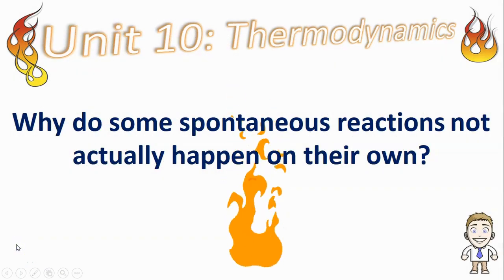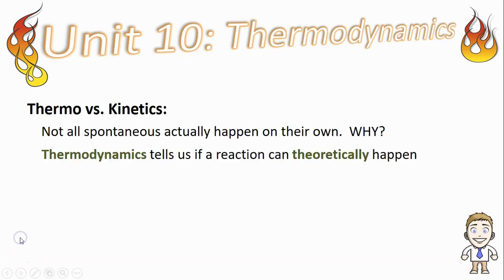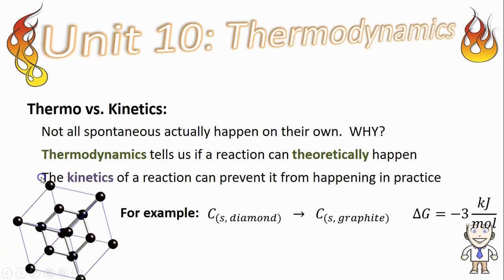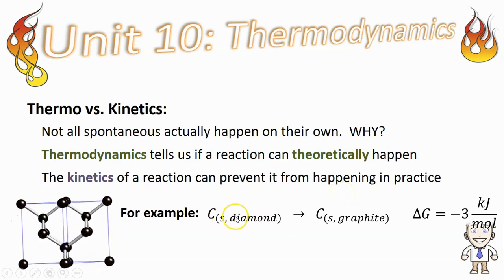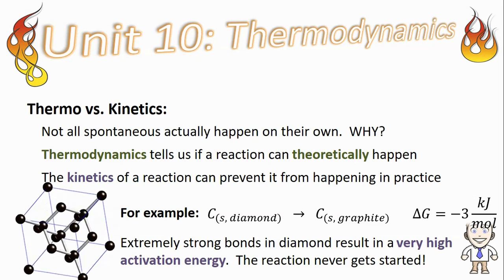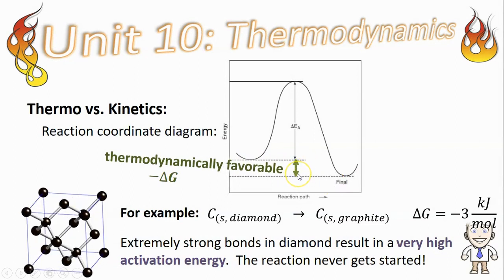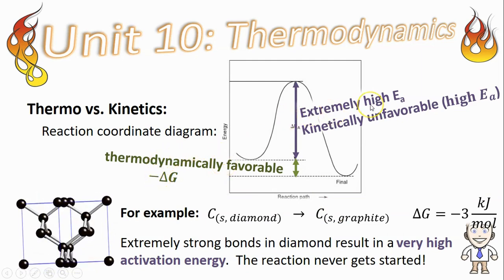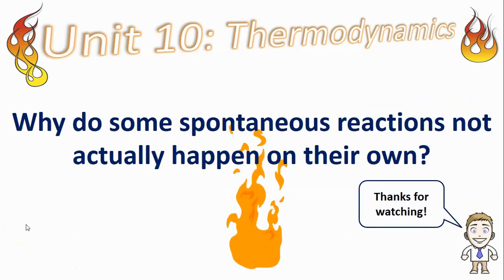Thermodynamics vs. Kinetics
Learn about thermodynamically favorable reactions that don't actually happen due to kinetic control.